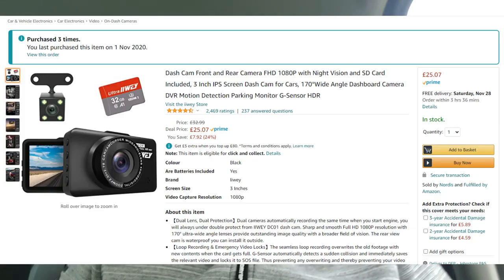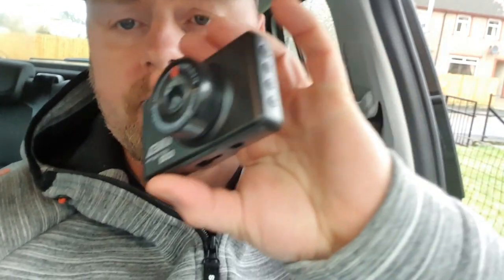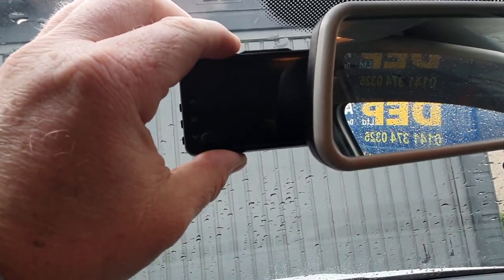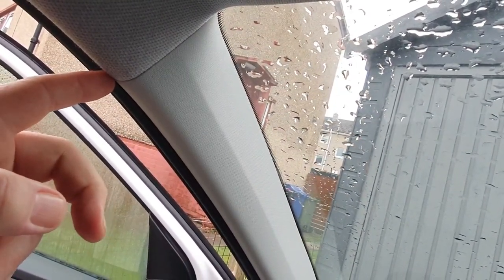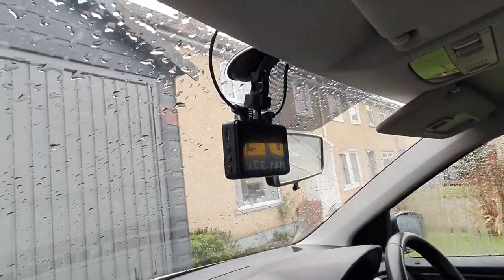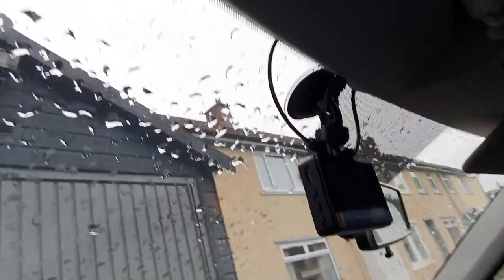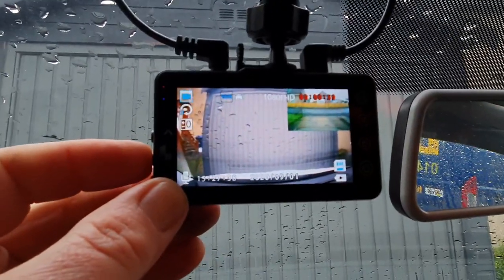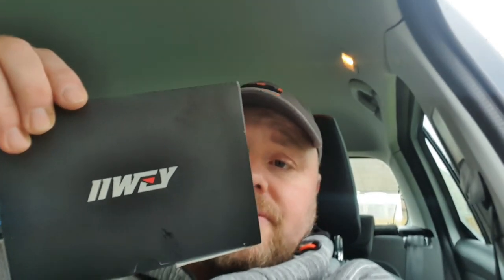Full HD Dash Cam Installation - No Tools Required - Includes Rear Camera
Today we are going to be installing an IIWEY 1080p Dash Cam into a Skoda Fabia.

We are not going to be using any tools apart from Fingers and the Key for the car.

Please note this is not an all singing all dancing camera. It has basic functions but does them excellently and captures everything you need in the event of an accident etc.

The dashcam used is from Amazon and can be found

It has a 4.5 Star rating on amazon but is a fraction of the price of the Name Brands.

It took me around 10 minutes to fit it and get it set up. This product can also be hard wired using a DashCam hard wire kit